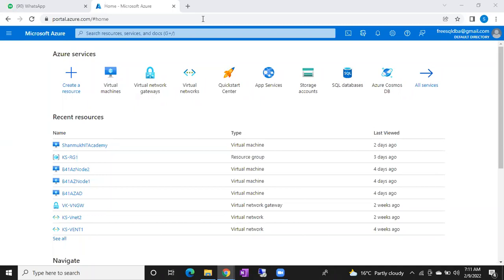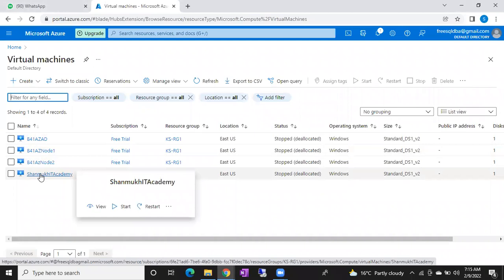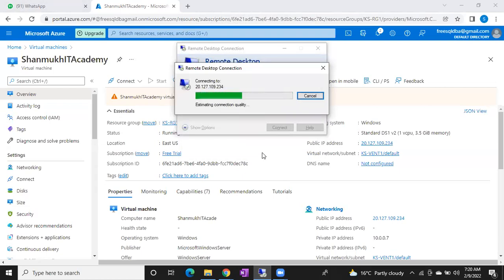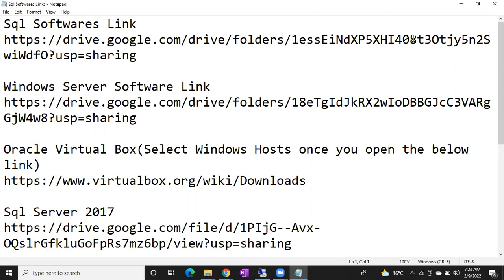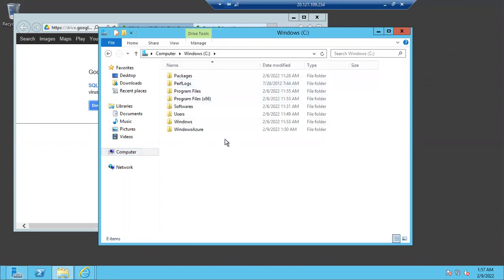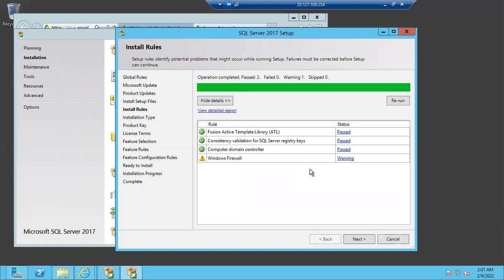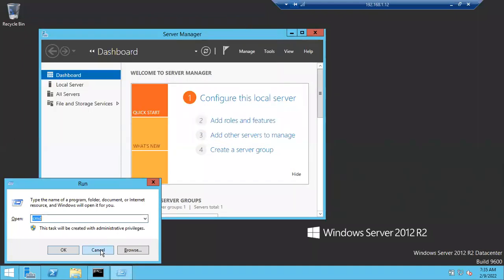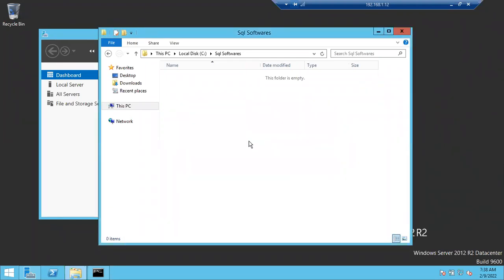Sql DBA Batch 42 Class 22